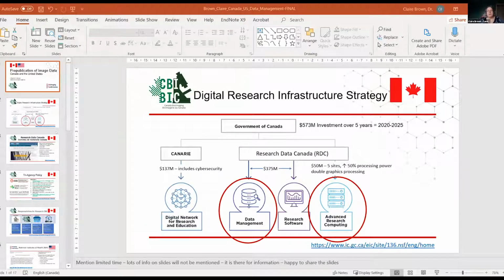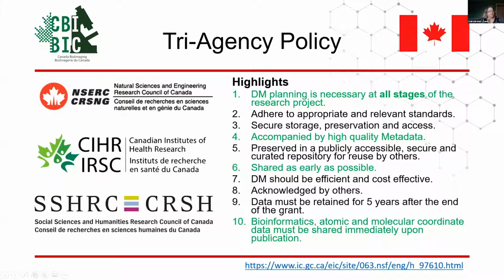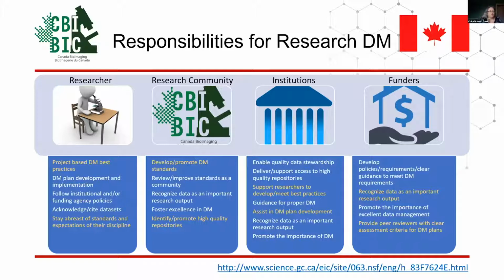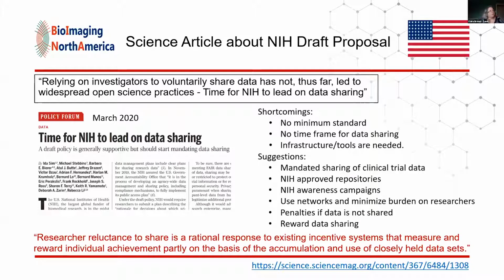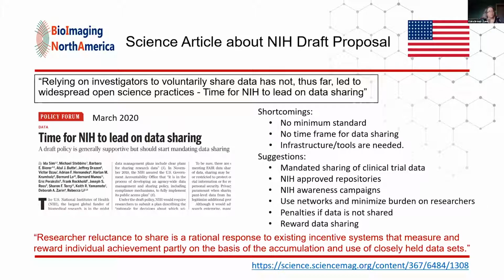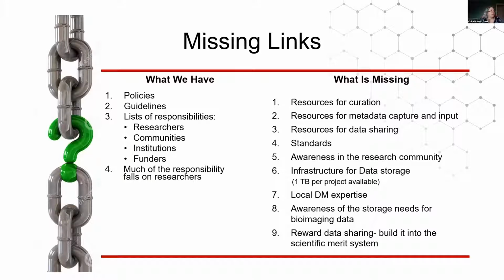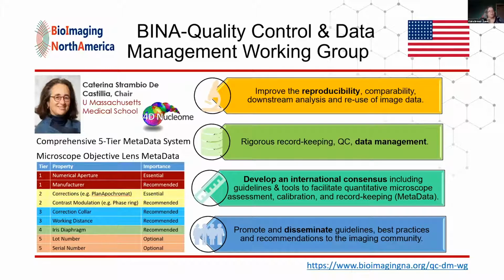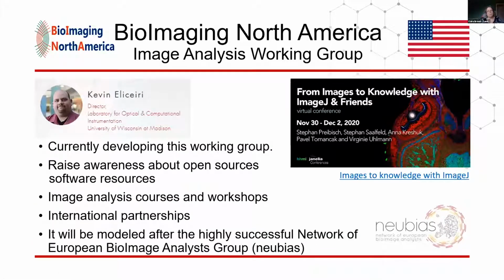8 GBI EoE V 2020 Prepublication image data in Canada and the USA by Claire Brown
The Global BioImaging (GBI) Exchange of Experience V workshop was held as a virtual event on 8-9 September 2020 and focused on the theme  "Prepublication Image Data: Management and Processing".

It is now tradition that during the EoEs workshops, a tour around the GBI partners is made and perspective on the workshop's theme are gathered from around the globe. Here Claire Brown presents how the prepublication of image data is dealt with in Canada and the USA.

Global Bioimaging is coordinated by EMBL. The GBI Exchange of Experience V workshop was hosted by Japan's ABiS (Advanced Bioimaging Support).